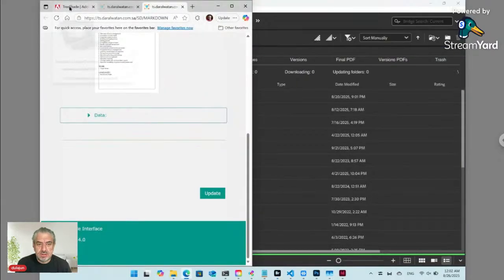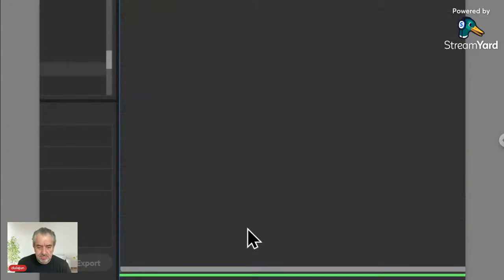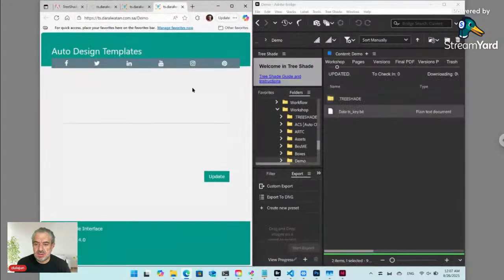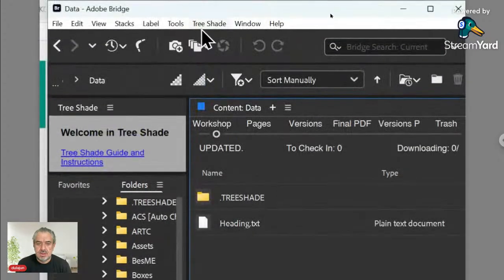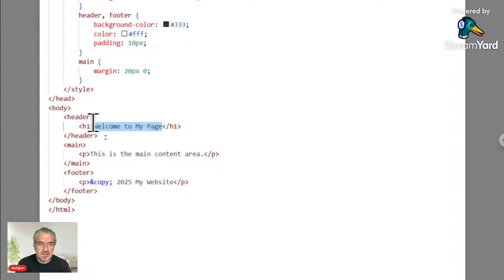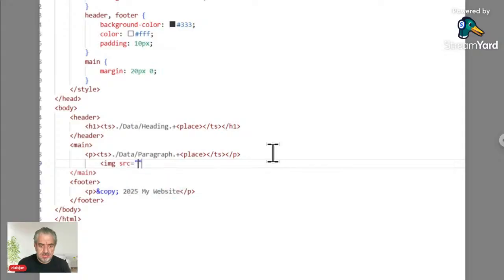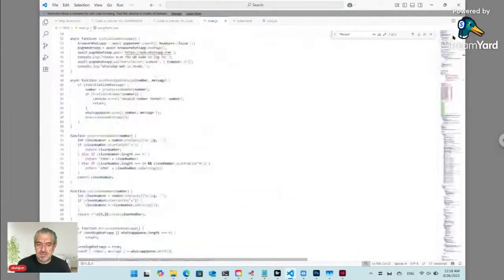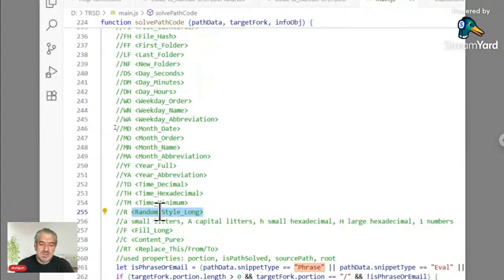TreeShade | TS tag